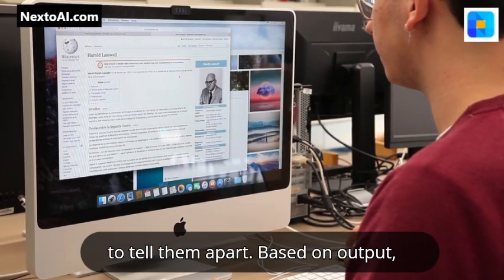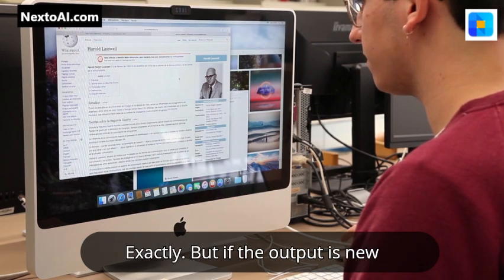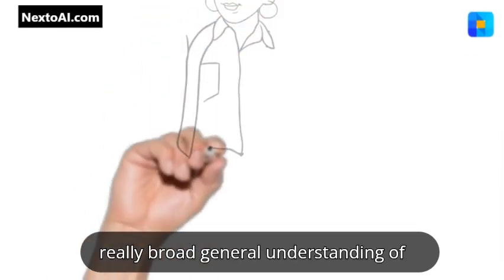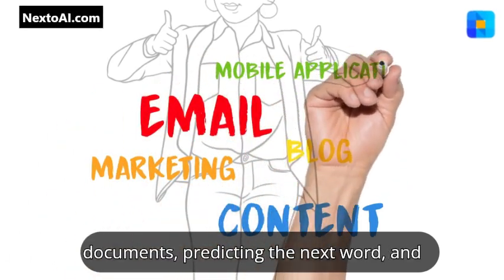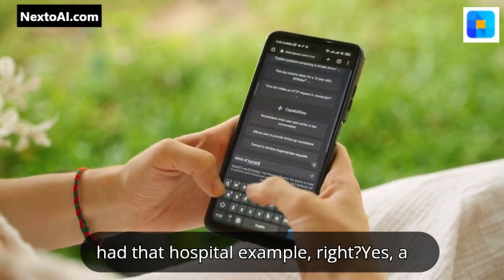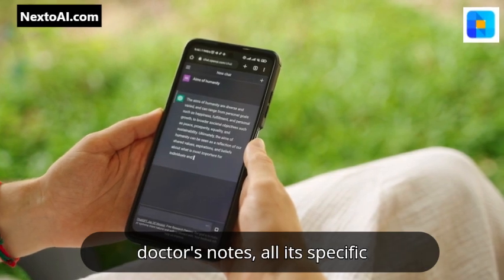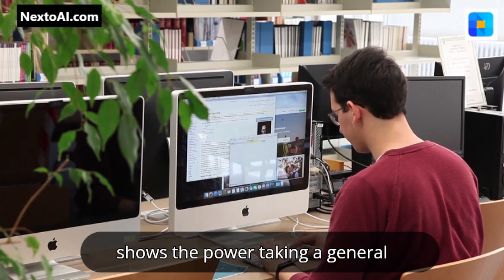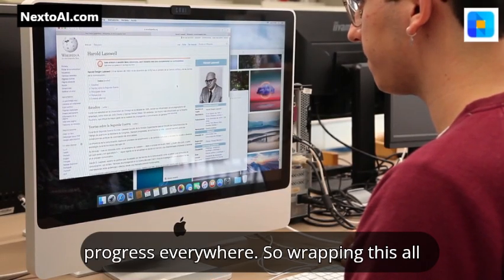A Beginner's Guide to AI | Podcast On FREE AI Course by: Google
Learn AI Skills| Podcast On FREE AI Course by: Google

AI SKILLS
Learn essential AI skills
We're building AI skills programs, trainings, and tools to address the specific needs of workers everywhere. Discover Google's courses and resources designed to help you succeed in an AI-driven world.

Build essential skills with AI training
Flexible, online training programs designed to help you supercharge your work or business with AI.

In this episode of "A Beginner's Guide to Google AI Courses", we dive into the fascinating world of artificial intelligence. We start by defining AI and exploring its origins.

A Beginner's Guide to AI | Podcast on Google Artificial intelligence AI Tools